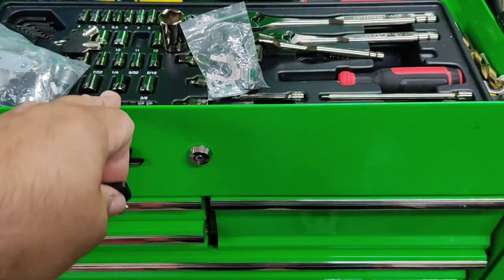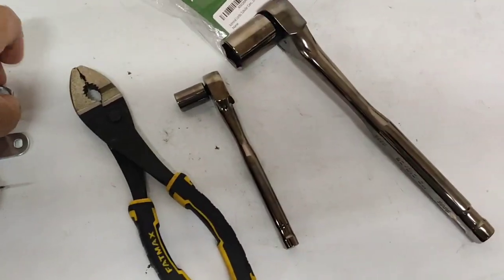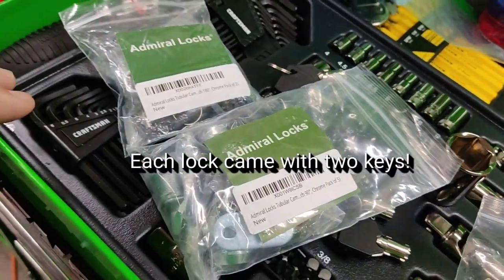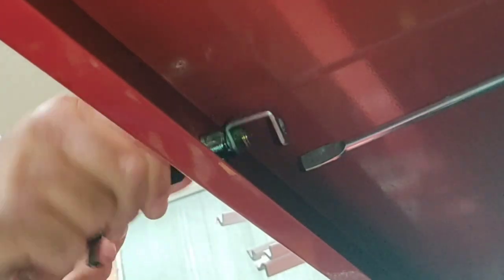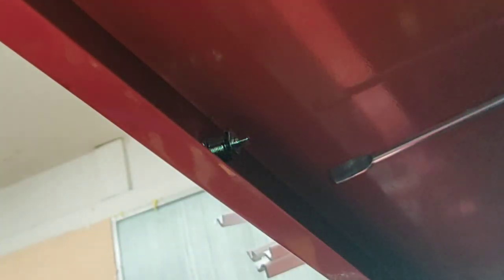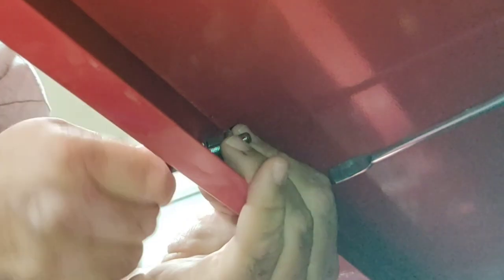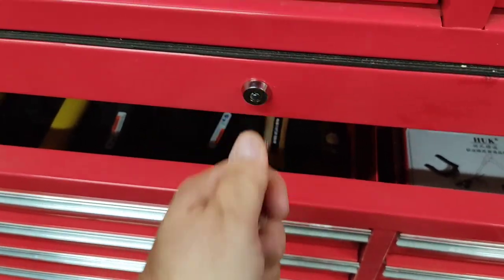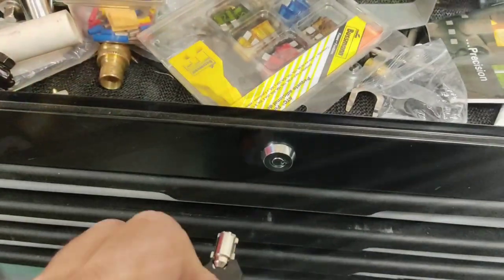US General Toolbox SAME KEY LOCK CHANGE!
I finally changed the locks in my 44 inch top and bottom Series 1, and Series 2 green 5 drawer tool cart! No more fumbling for a key for me!

Links to the locks I bought

Admiral Locks 5/8” Tubular Cam Lock:

Admiral Locks 5/8” 180 Degree Tubular Cam Lock